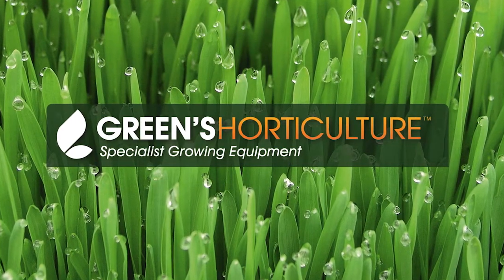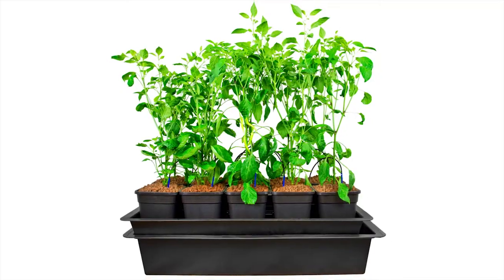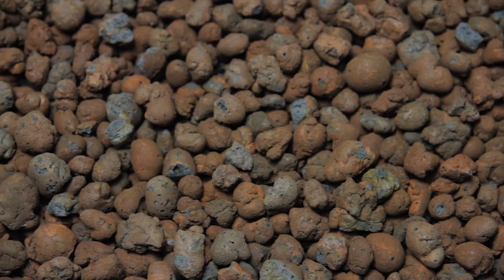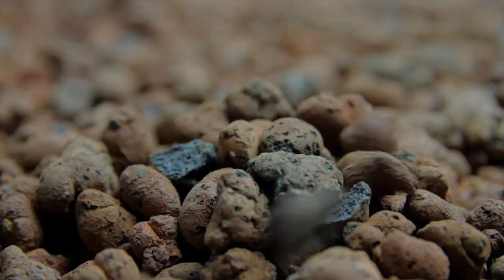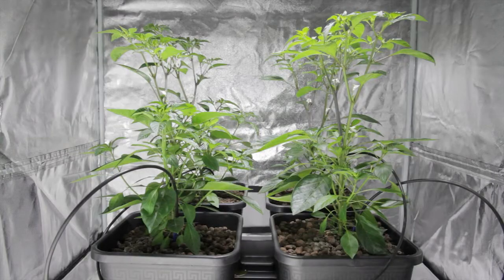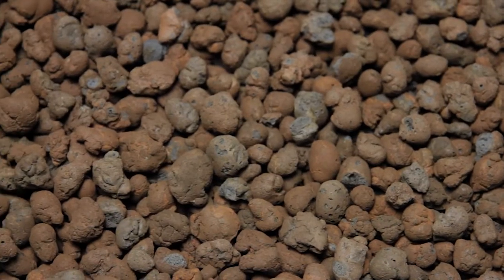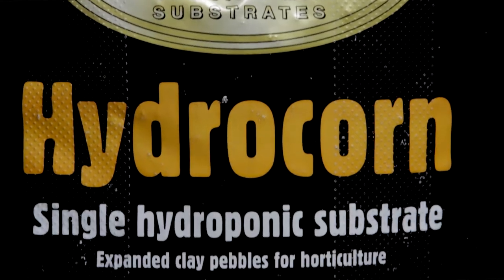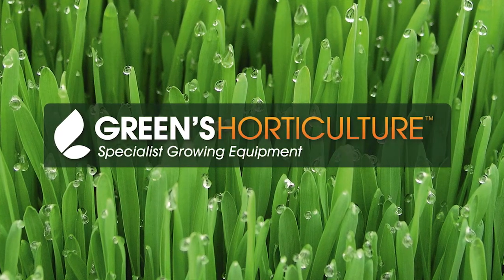How Clay Pebbles enhances plant performance | An overview by Greens Hydroponics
Clay pebbles are widely used by hydroponic growers worldwide. As an organic, inert, PH stable growing medium, clay pebbles have many advantageous uses in hydro systems. They provide plenty of aeration to the root zone, are great for encouraging healthy root and beneficial bacterial growth, and offer excellent retention and drainage properties.

Check out this video to learn more about this great hydroponics substrate.